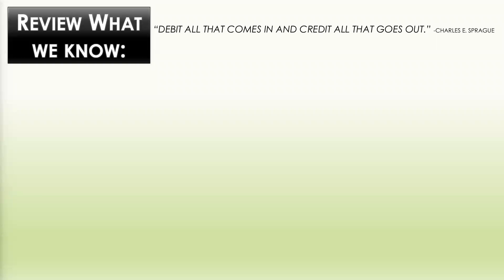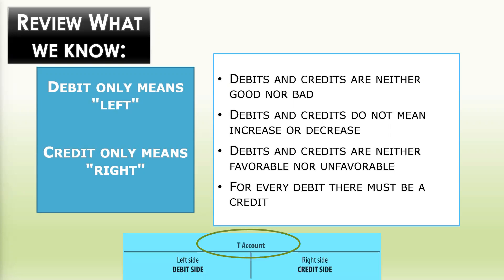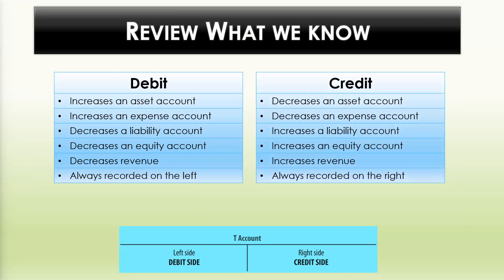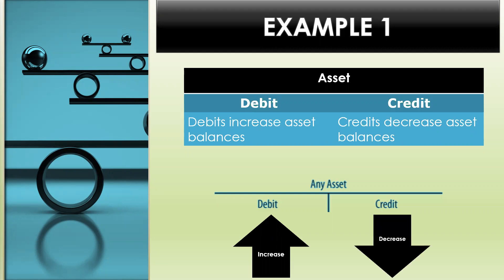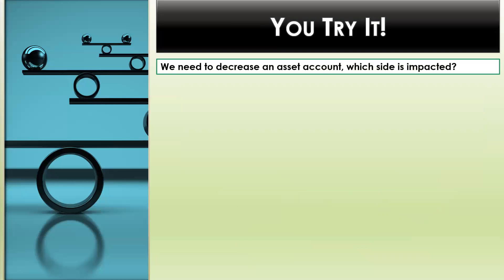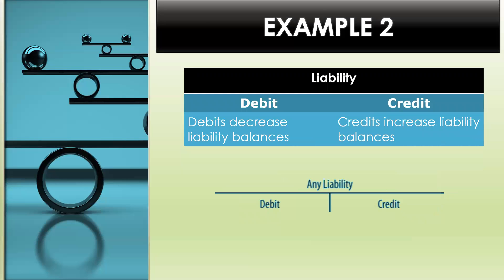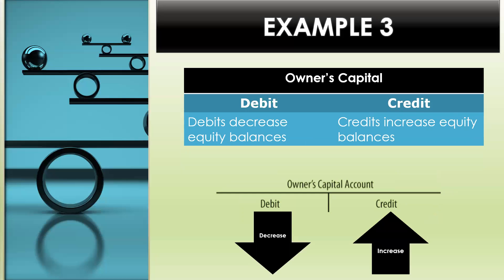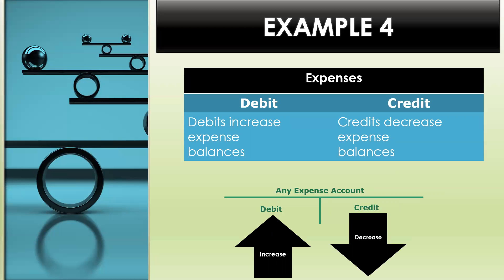Debits and Credits Part 2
This video will cover a basic application of debits and credits. By the end of this 10-minute mastery, you will be able to:  Discuss the basic application of debits and credits in accounting. The presentation covers how debits and credits impact specific accounts. Be sure to view Debits and Credits Parts 1, 3, 4, and 5 as well!